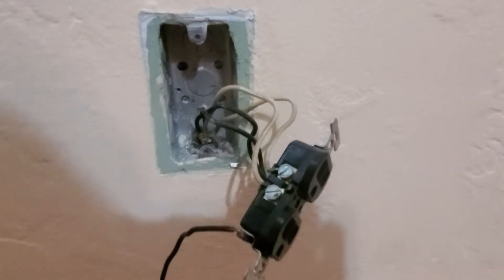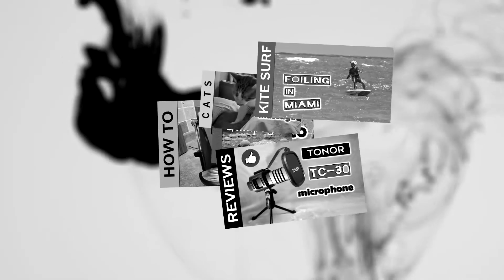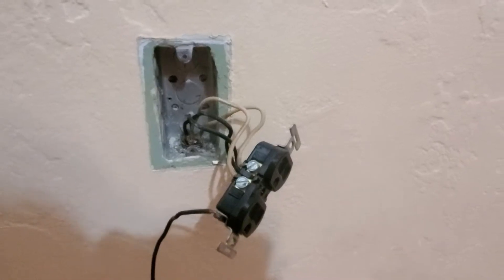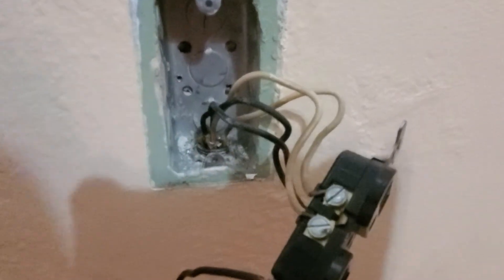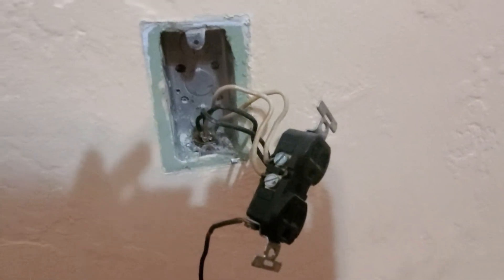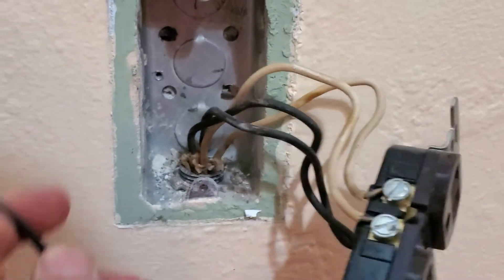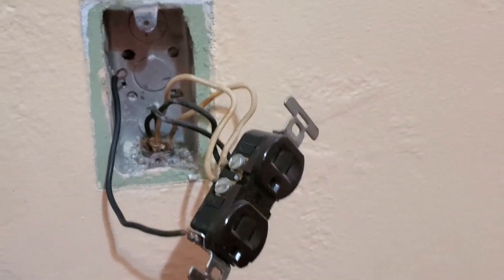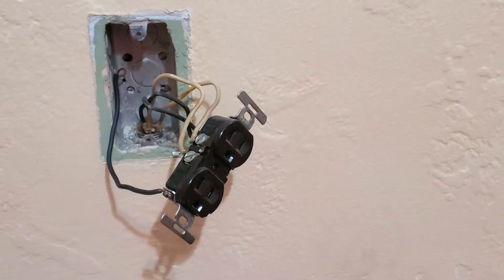How To Ground Old 2 Prong Outlet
How To Ground Old Electric Outlet